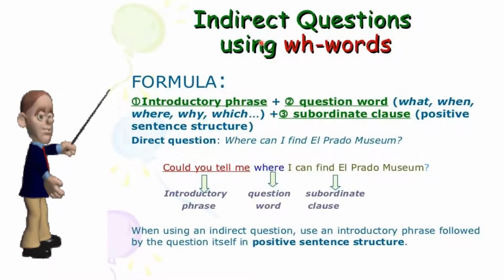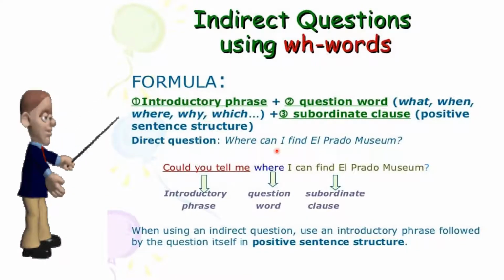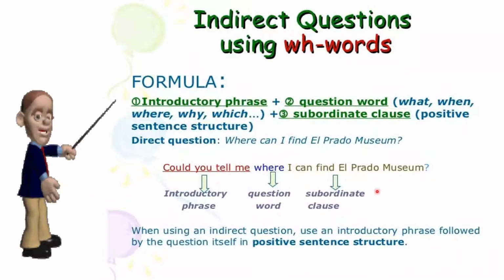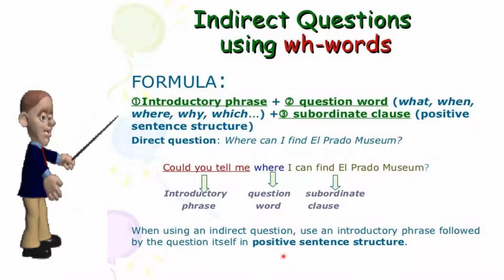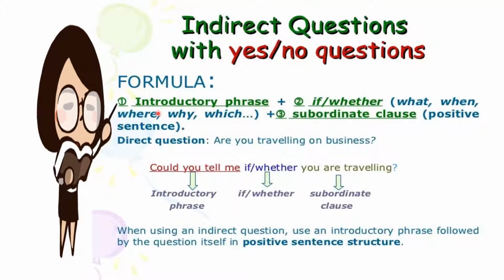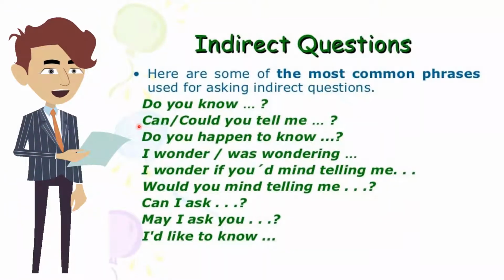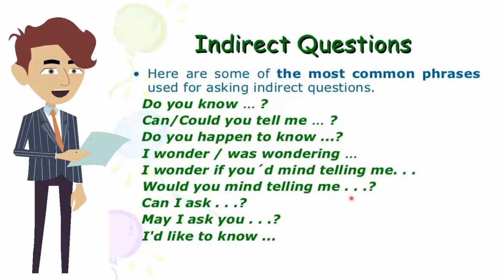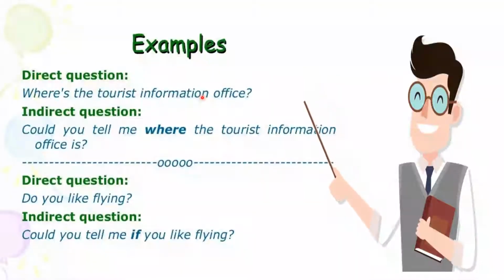Indirect Questions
I use indirect questions when I'm asking for help in the street, because they are very polite. Indirect questions start with a phrase like 'could you tell me...' or 'do you know...'. For example:

Direct question: Where is the bank?
Indirect question: Could you tell me where the bank is?

Notice that in the indirect question I put the verb ('is') after the subject ('the bank'), in the same way as I do with a normal positive sentence ('the bank is over there'), but in the direct question I put the verb 'is' before the subject 'the bank'.

To make an indirect 'yes / no' question, we use 'if' and the word order of a normal positive sentence.

Of course, most tenses make questions by using 'inversion' (changing the word order). To change from a direct 'yes / no' question with inversion to an indirect question, you add 'if' and change the word order back to a normal positive sentence. You don't need to use inversion.

'Yes / No' questions for tenses with inversion:

Verb Tense  Direct Question  Indirect Question
Present simple with 'be'  Is he Spanish?  Can you tell me if he is Spanish?
Present continuous  Is the restaurant closing now?  Can you tell me if the restaurant is closing now?
Past simple with
'be'  Was he late for the meeting?  Can you tell me if he was late for the meeting?
Past continuous  Were you watching TV at 3pm?  Can you tell me if you were watching TV at 3pm?
Present perfect  Has Lucy been to Mexico?  Can you tell me if Lucy has been to Mexico?
Present perfect continuous  Has she been living here long?  Can you tell me if she has been living here long?
Past perfect  Had she found this job when she moved here?  Can you tell me if she had found this job when she moved here?
Past perfect continuous  Had she been living here long when she met you?  Can you tell me if she had been living here long when she met you?